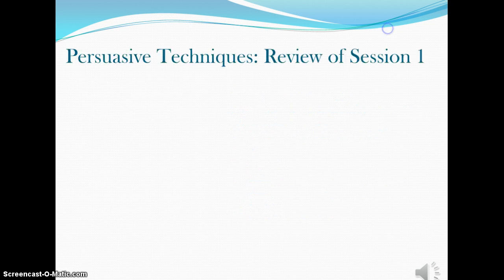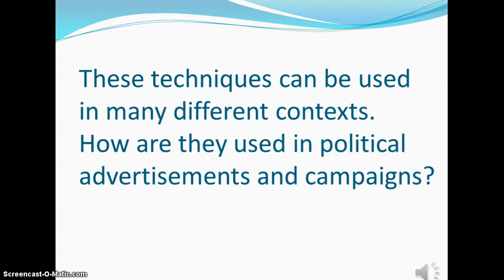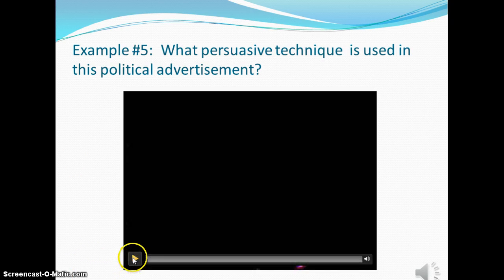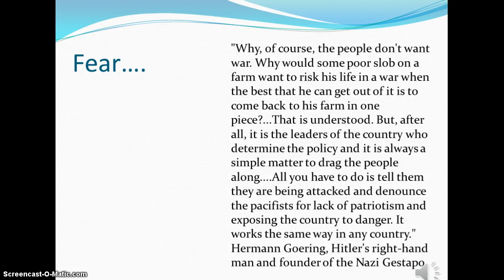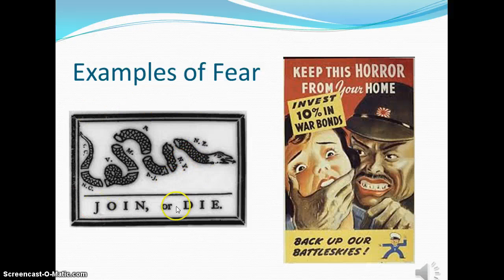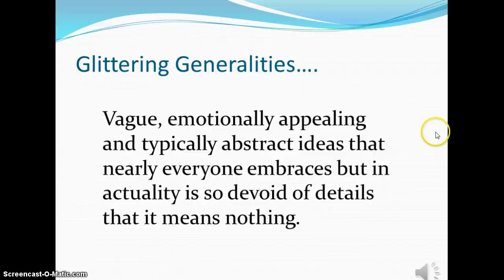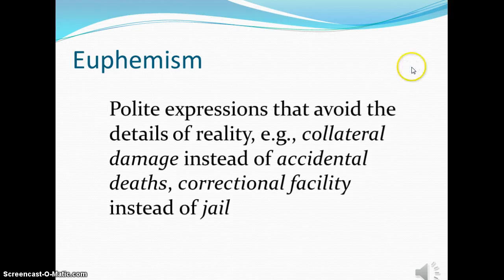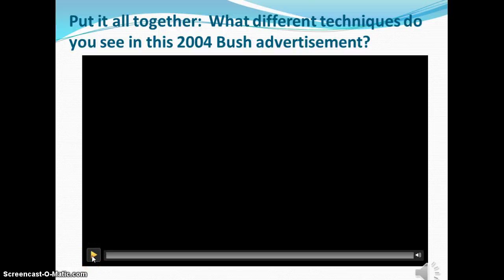Persuasive Techniques and Political Advertising